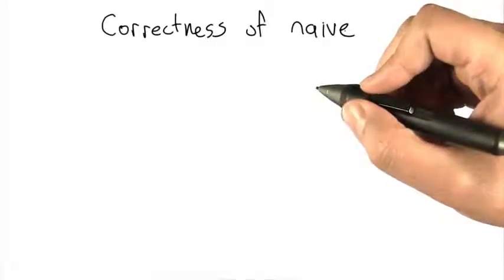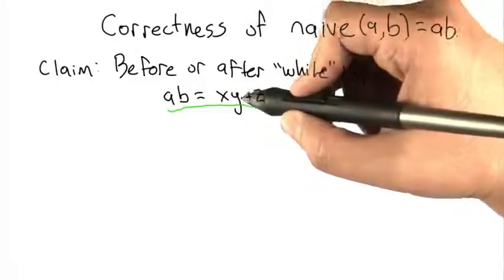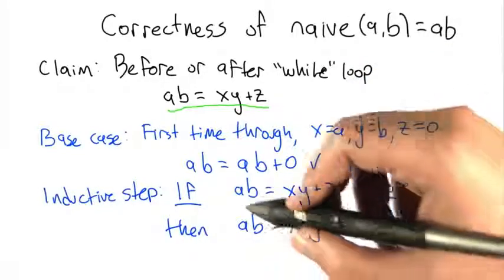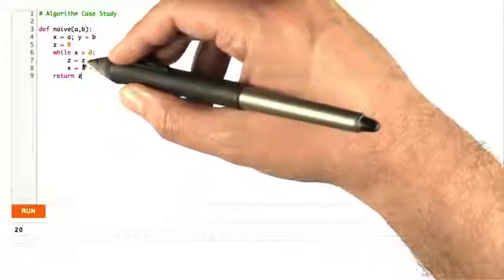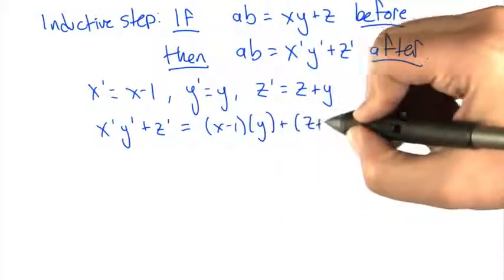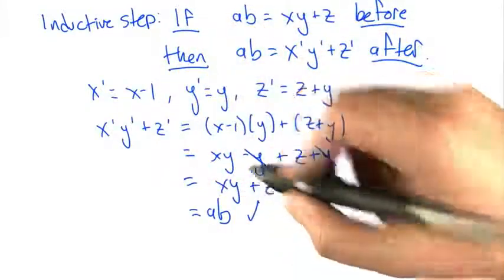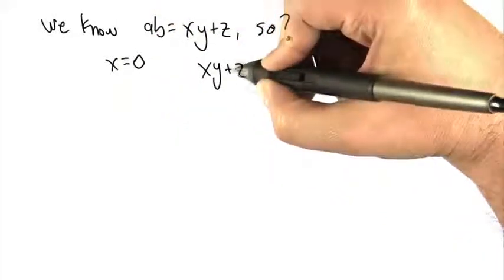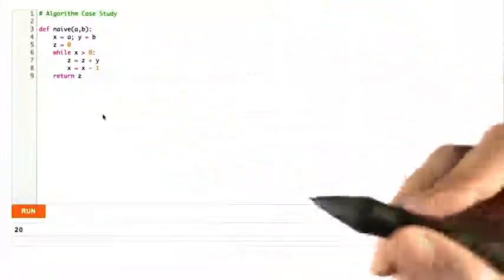09 Correctness Naive